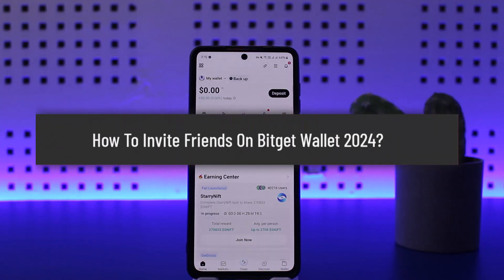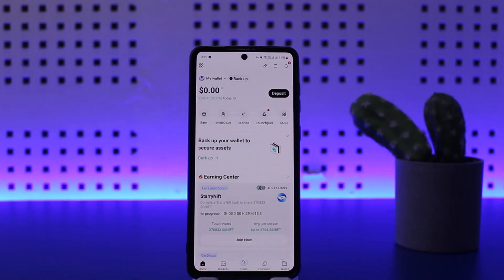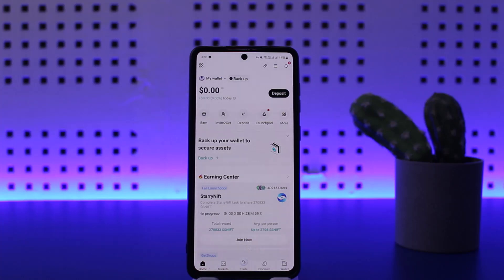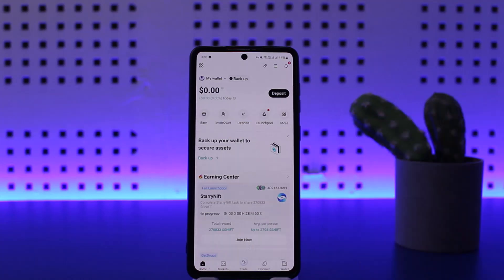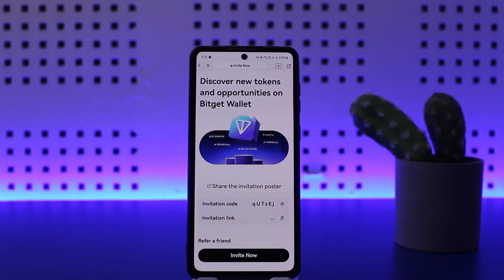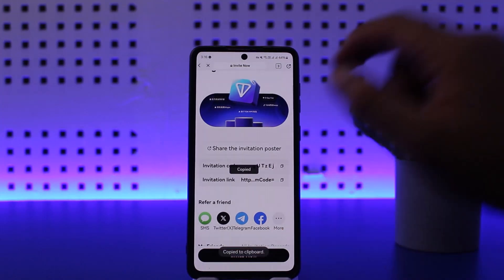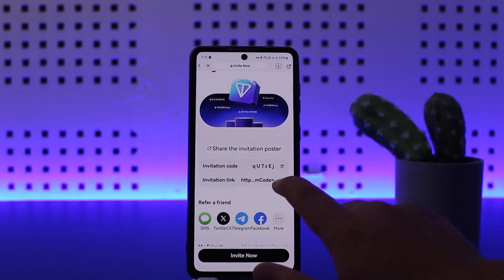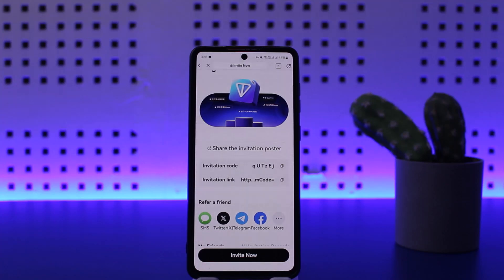How To Invite Friends On Bitget Wallet 2024 !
In this video, I will guide you through **how to invite friends on Bitget wallet**. Inviting friends to Bitget is a great way to earn rewards while expanding your network. The process is simple and straightforward.

📌 **Timeline:**

0:00 – How to Invite Friends on Bitget Wallet
0:03 – Introduction
0:10 – Navigating to the Invite Option
0:25 – Copying Your Invitation Link
0:40 – Sharing the Link with Friends
1:00 – Earning Rewards from Referrals
1:15 – Wrapping Up

First, open your **Bitget wallet** and go to the homepage. There, you’ll see the **Earn** section next to an **Invite to Get** option. Tap on it, and you’ll be taken to a page showing your **invitation link**, **invitation code**, and **invitation poster**.

Once your friends use the link to download and install the app, they can enter your **invitation code** during registration, and you’ll earn rewards when they sign up.

I hope this guide helps you invite friends to Bitget wallet and start earning rewards.